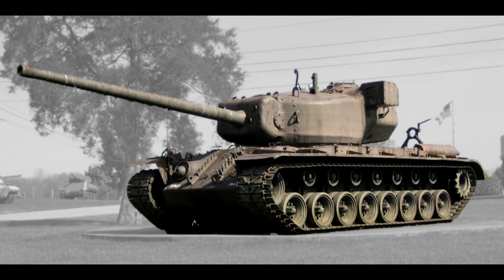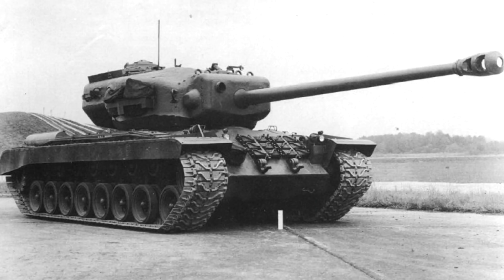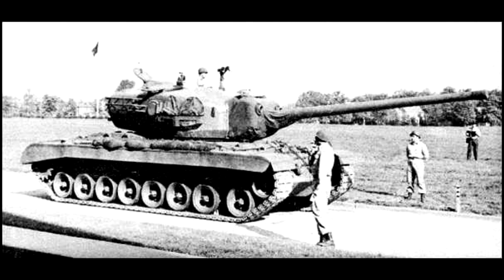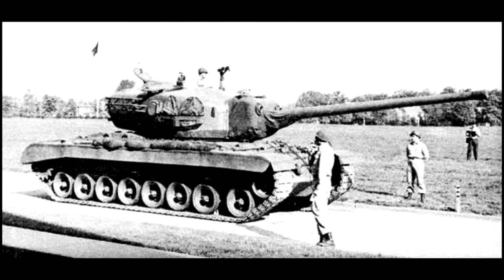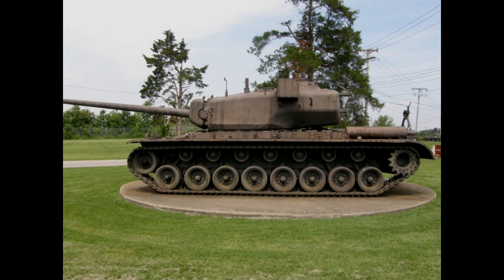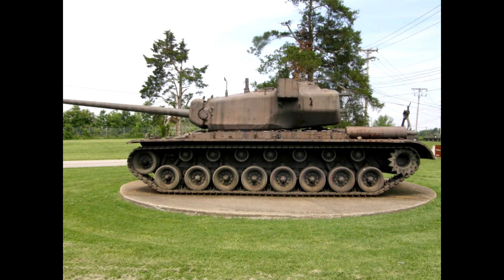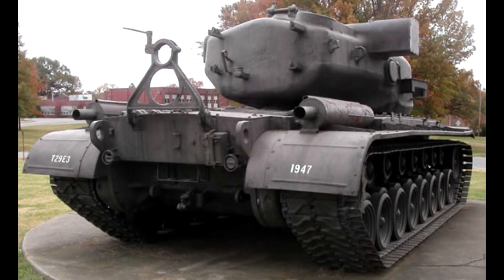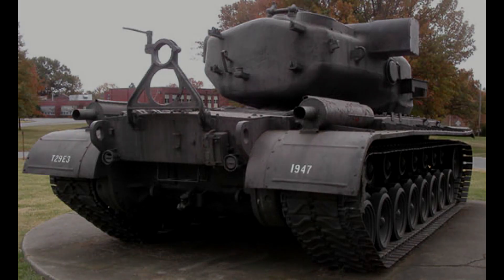T29 Quick Tank History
A brief history on the T29, an American vehicle from the super heavy project.